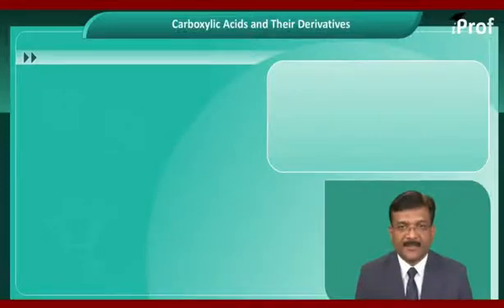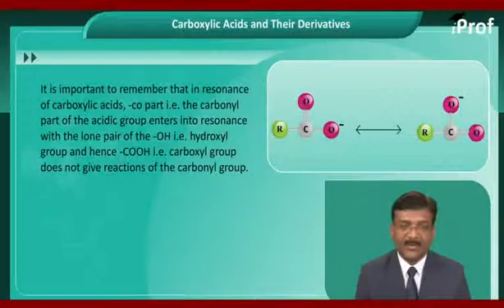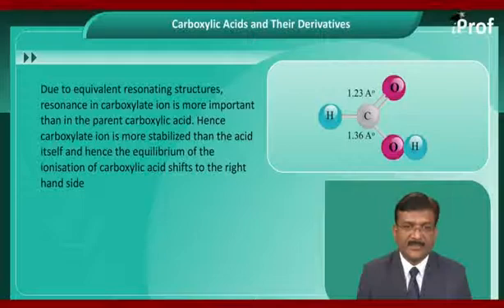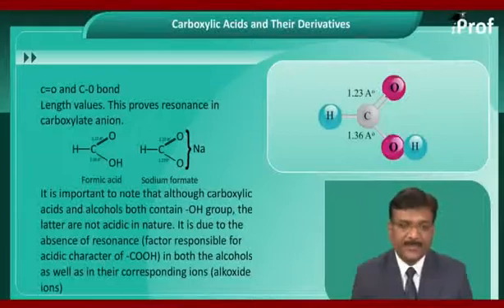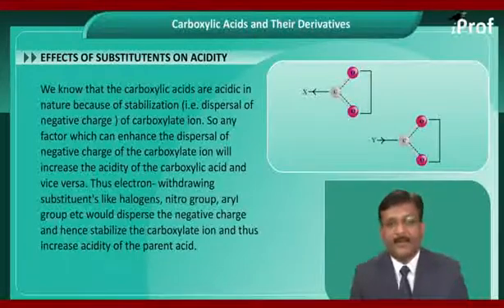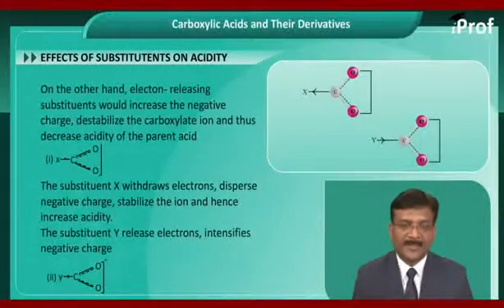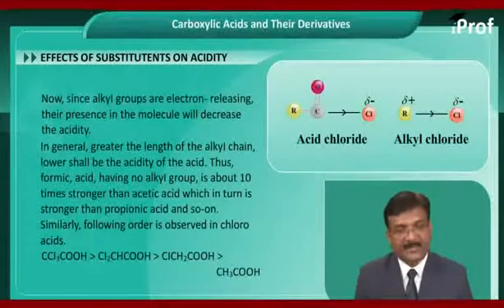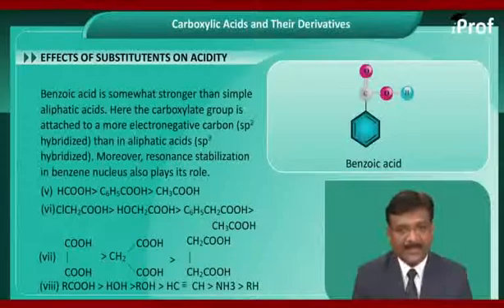ACIDITY OF CARBOXYLIC ACIDS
ACIDITY OF CARBOXYLIC ACIDS, study and achieve your academic goals by taking help from iProf India Learning videos. Learn CARBOXYLIC ACIDS their derivatives with highly qualified chemistry teachers. This video will teach you basic & advanced concepts of CARBOXYLIC ACIDS, their functions & operations based on that. You can also Download iProf Study Buddy India’s best free educational app to get all study material, tests, notes in a mobile App.